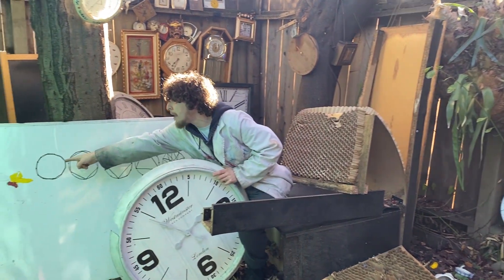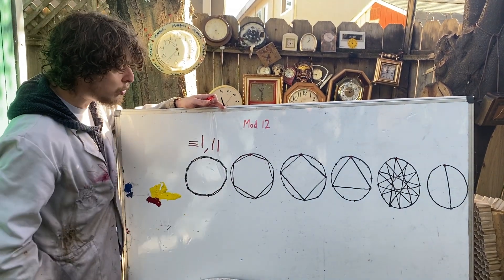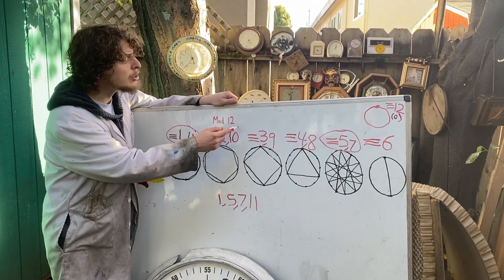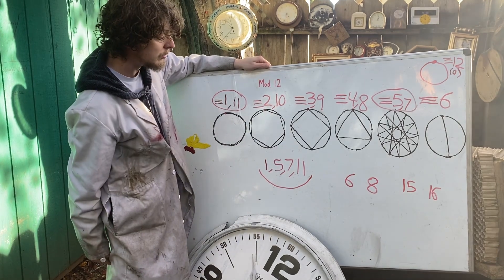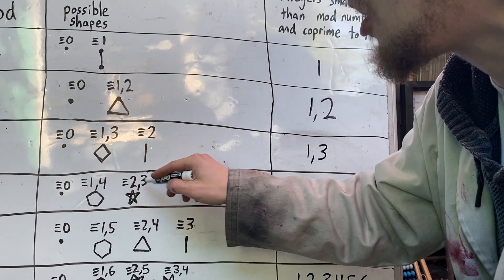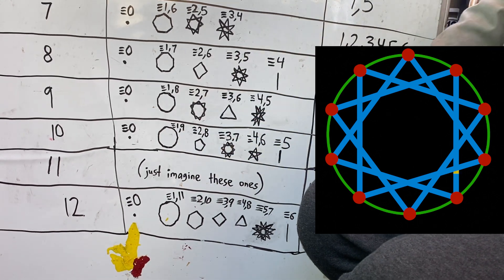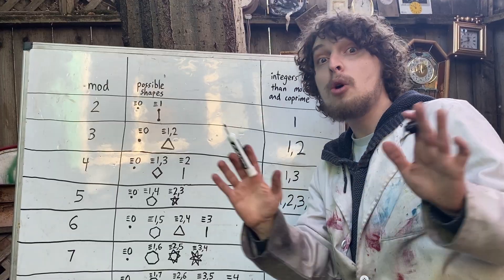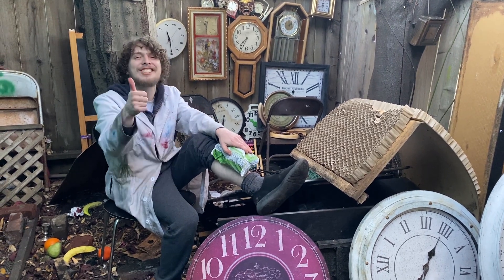The Hidden Patterns Inside Spiky Shapes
Let's look at some spiky star-like shapes (including original animations of them moving) and see their cool connections to clocks, prime numbers, and more.

Some topics in this video include: coprime numbers, shapes (similar to what's known as "star polygons" although sometimes those are defined slightly differently), other numerical bases such as Base 6 and Base 12, the last digit of prime numbers, modular arithmetic, clocks, broken desks, and more.

Combo Class, taught by Domotro, is an unconventional learning experience where anybody (whether they're a fan of normal school or not) can become excited to learn rare things about math, science, language, and more. Also check out the shorter videos on the Combo Class Bonus channel. Thanks for coming to Combo Class!